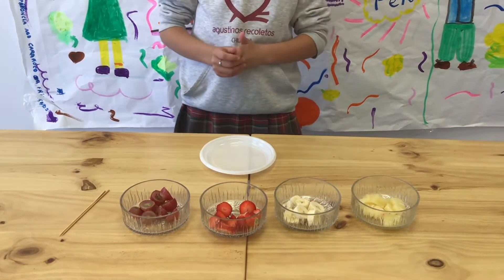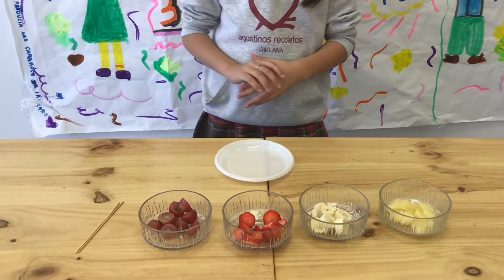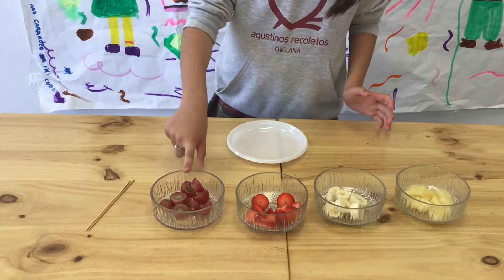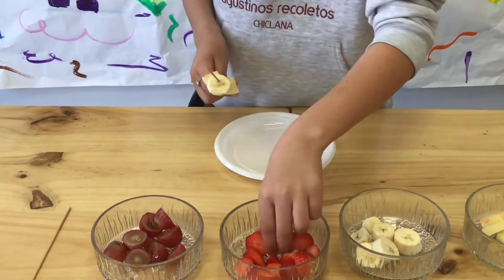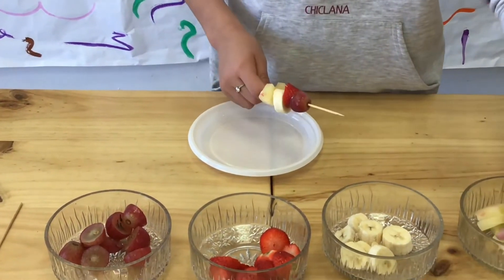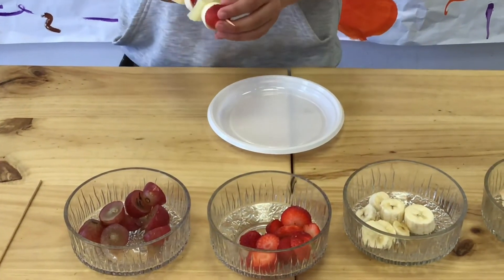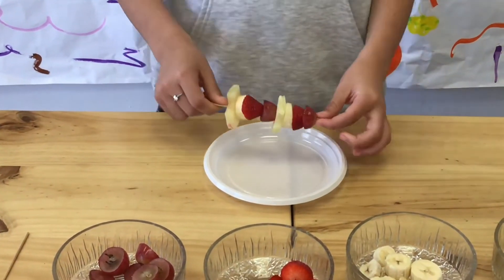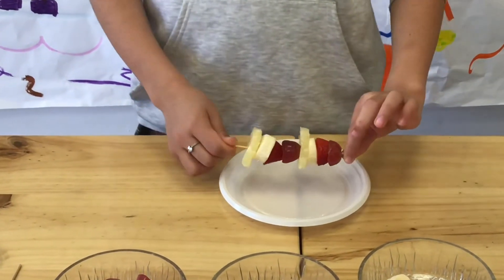How to Make a Fruit Kebab